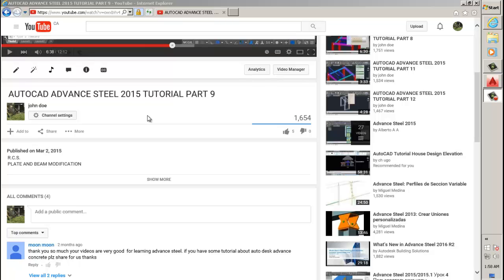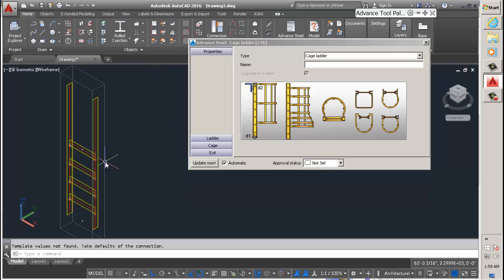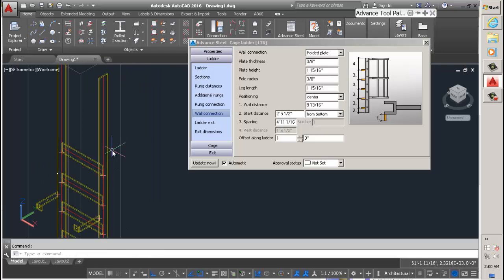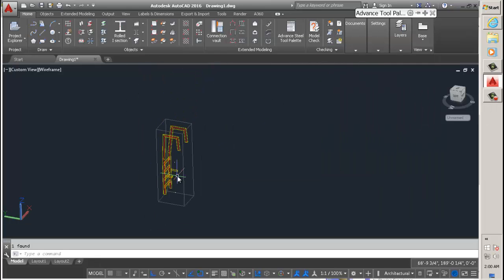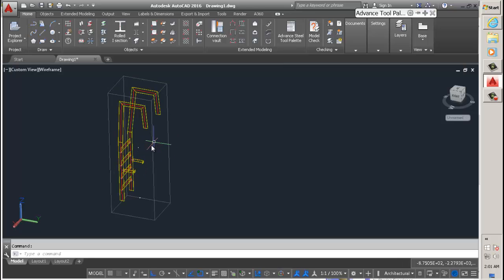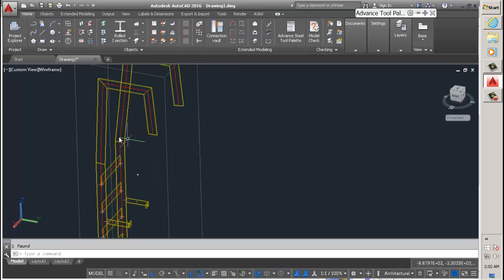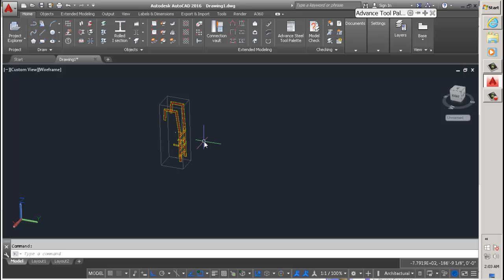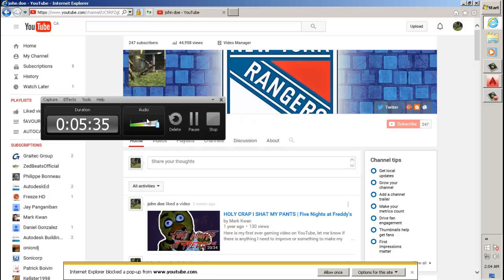How to Rotate a ladder Advance Steel (response)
THANKS R.C.S.
thankyou
thankyou

thanks